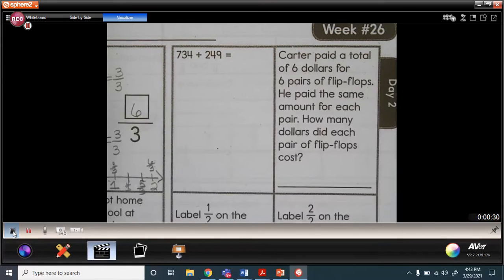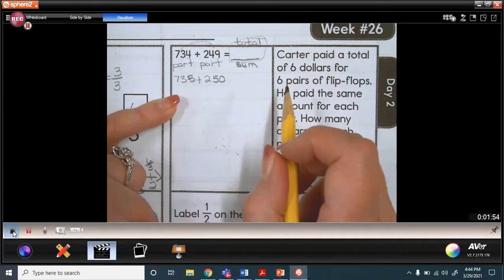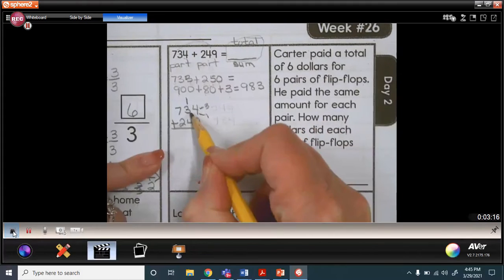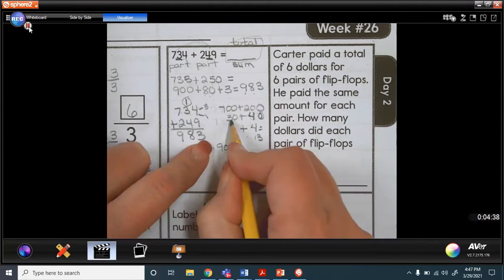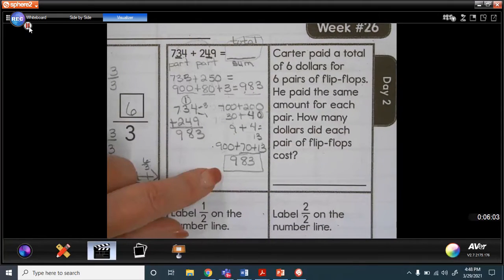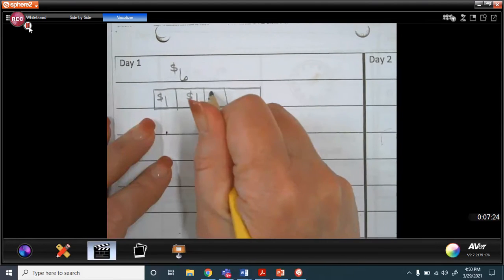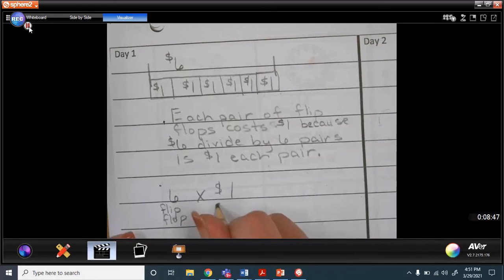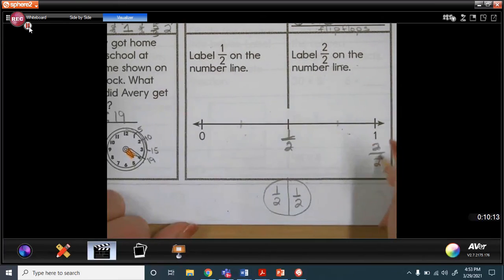DMA Week 26 Day 2